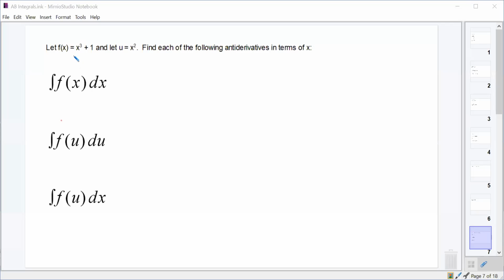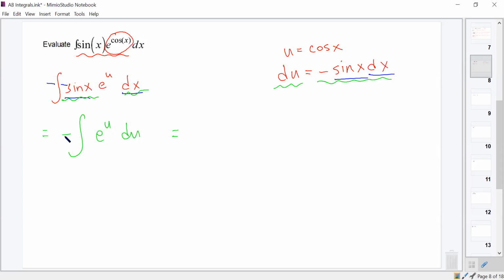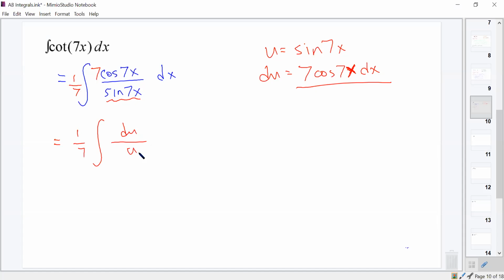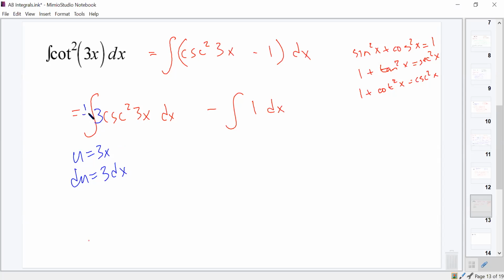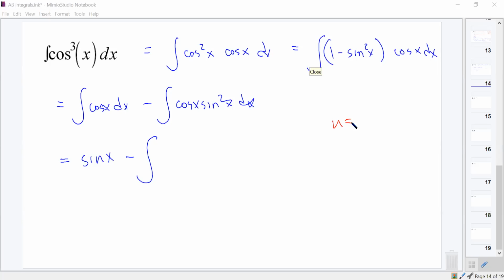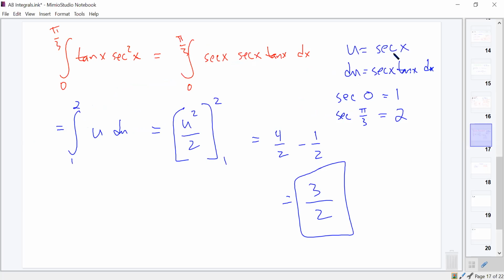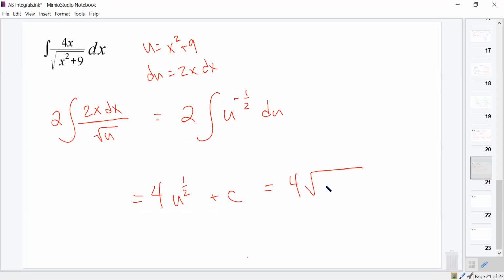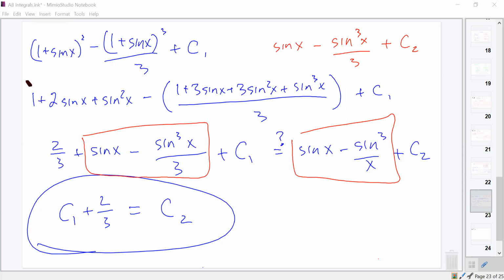10-28-20 Period 3